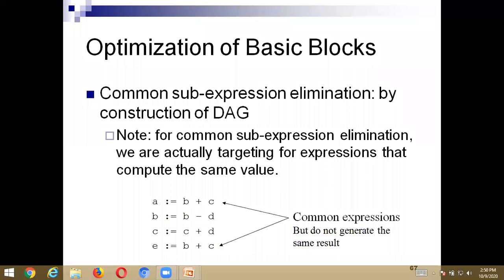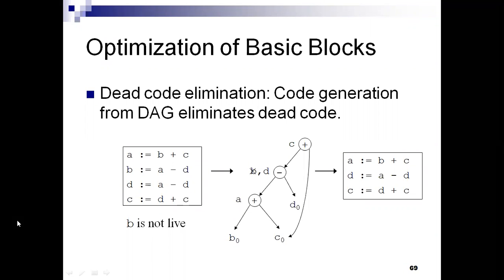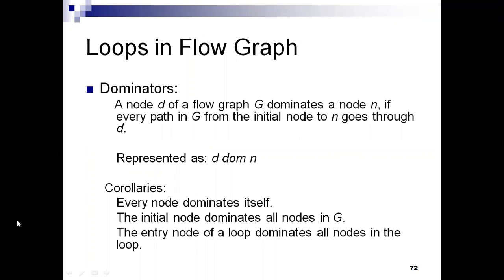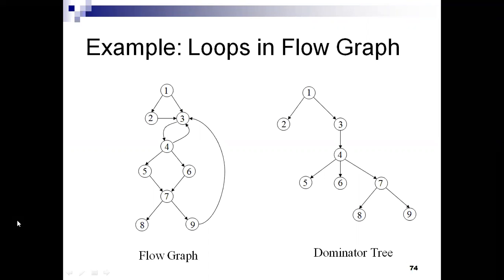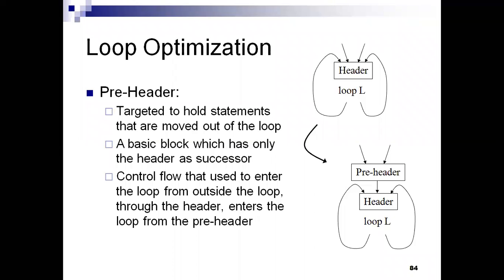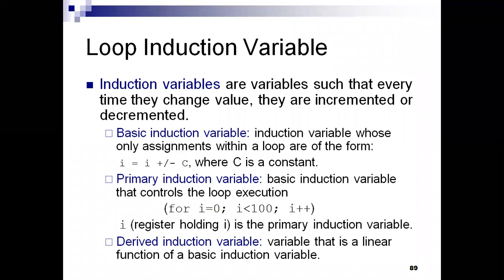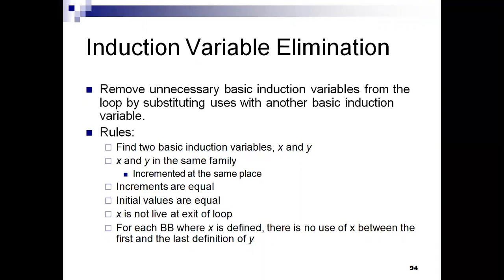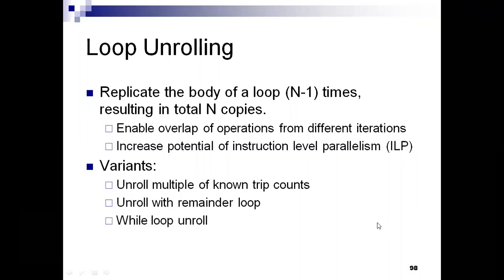3 2 COMPILER DESIGN - LOCAL OPTIMIZATION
LOCAL OPTIMIZATION